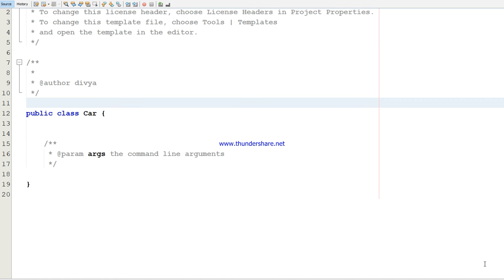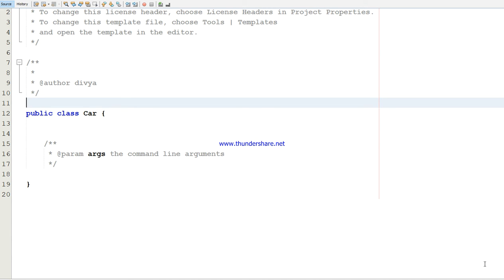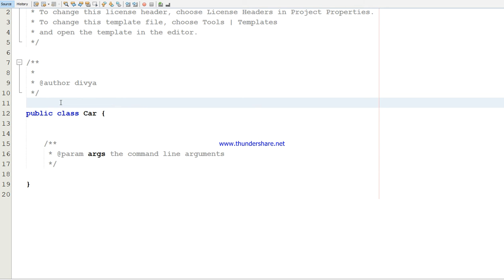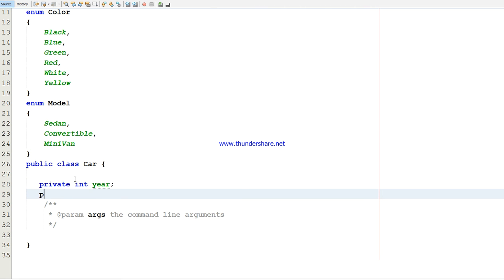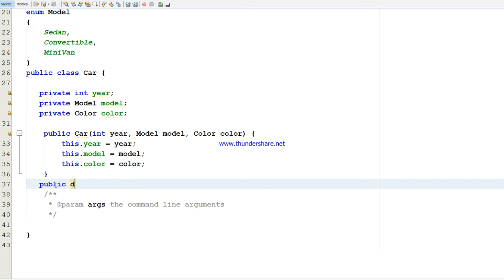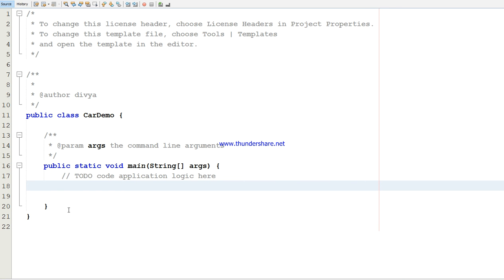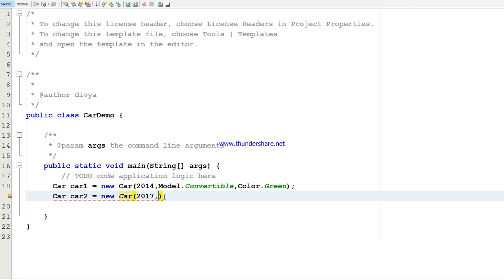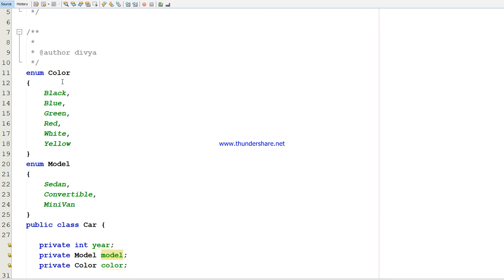Enumeration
Start coding Tamil helps everyone to code. It's a beginner tutorial for different programming languages.This video explains how to create your own datatype using enumeration.